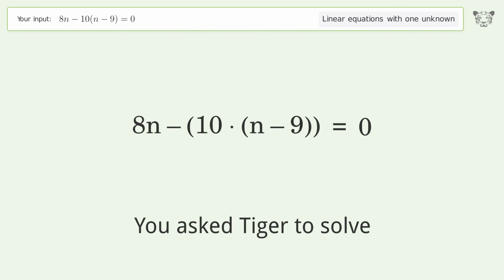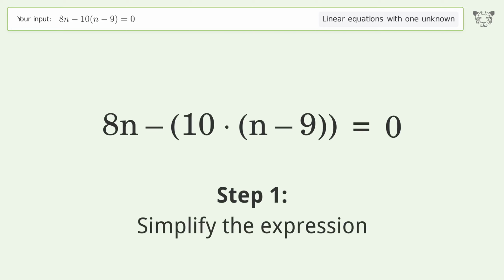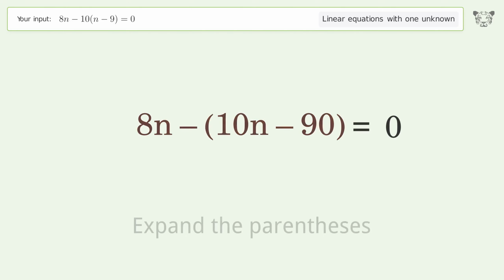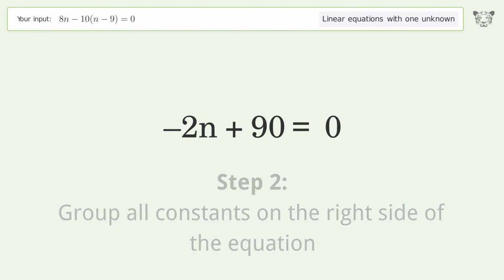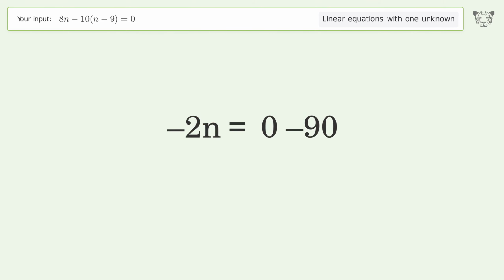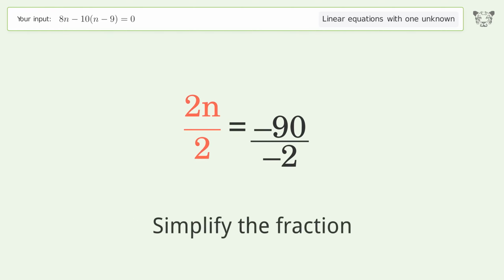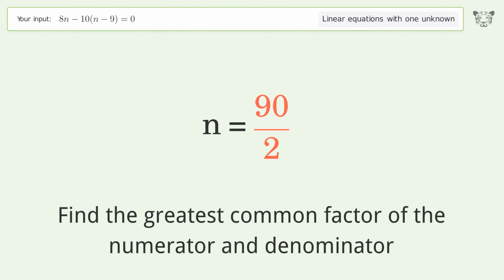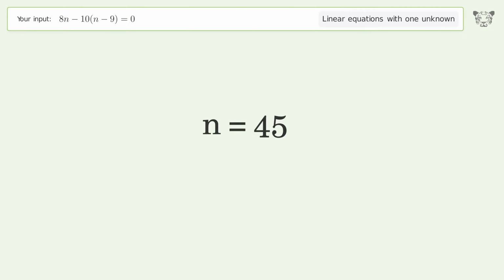Linear equation with one unknown: Solve 8n-10(n-9)=0 step-by-step solution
Solving 8n-10(n-9)=0 using the linear equation with one unknown solver

for a step-by-step and more tips and tricks for dealing with linear equations with one unknown.